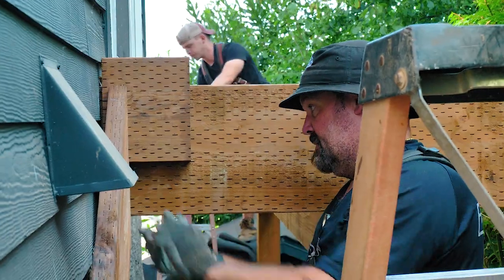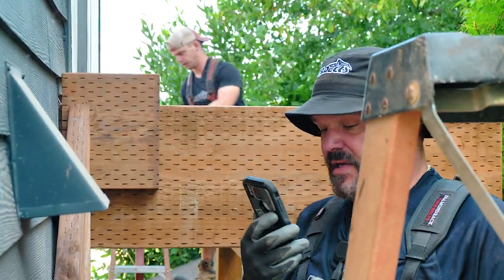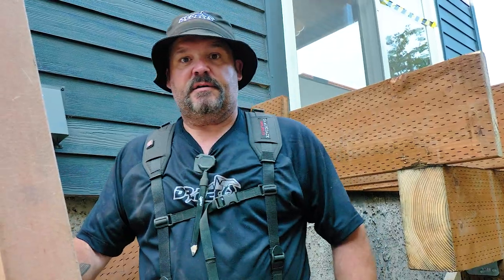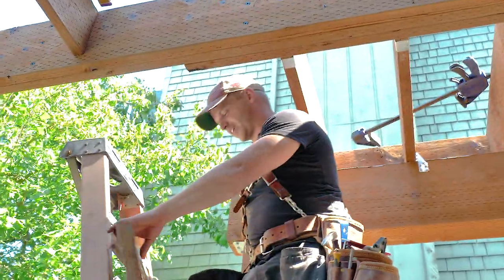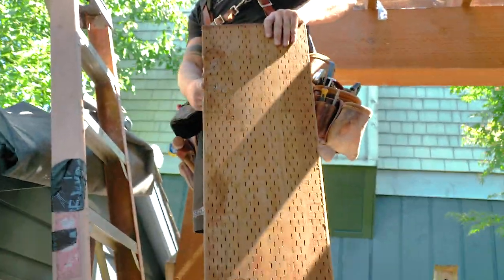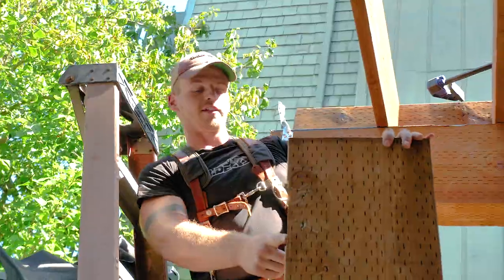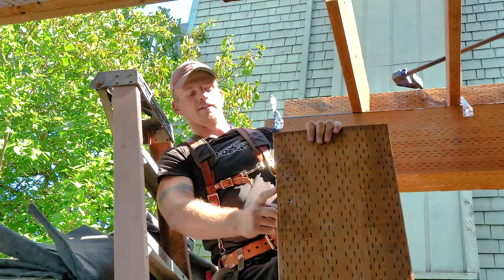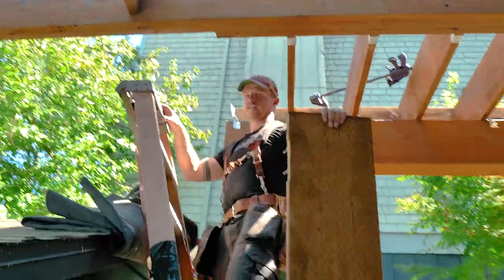Build Update: Workin' On The Catwalk || Dr Decks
I suppose it's just one of those days.